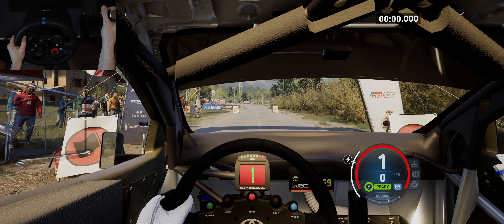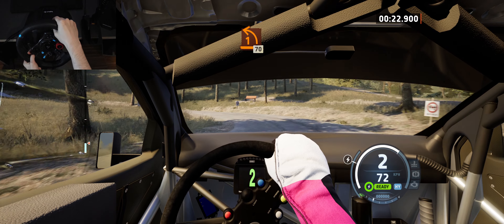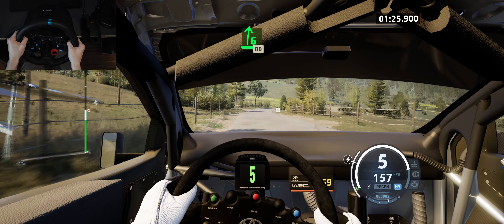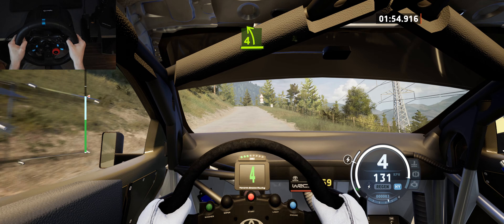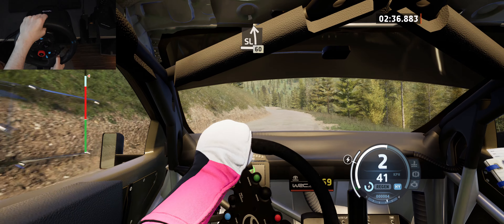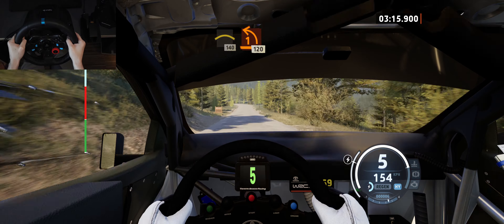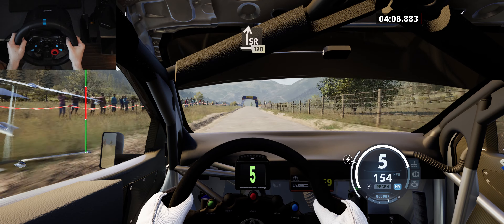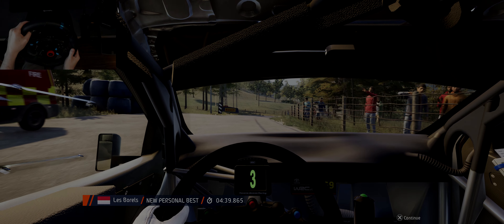EA Sports WRC | Toyota GR YARIS Rally HYBRID | Rally Monte Carlo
Time Trial Monte Carlo Rally "Les Borels" in the EA Sports WRC 2023 with the Toyota GR YARIS Rally HYBRID

MY PC System:
Display: Alienware AW3821DW
Case: Caselabs Magnum TH10A+Pedestal
CPU: Intel 6590X@ 4.0GHz (Watercool Heatkiller IV Pro)
Mainboard: Asus Rampage Edition 10
GPU: EVGA 3090 FTW3 (Watercool Heatkiller V with activ Backplate)
RAM: Kleev CRAAS 32GB RAM @3200Mhz

Wheel: Logitech G29
Handbrake: Moza Hbp
Keyboard: Steelseries Apex Pro
Mouse: Steelseries sensei raw